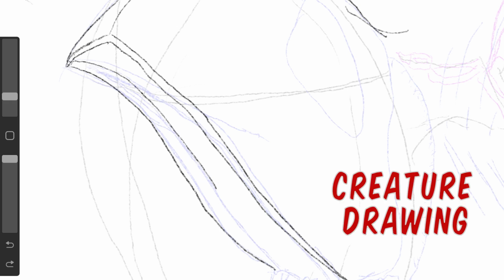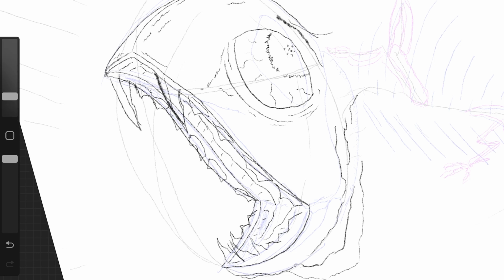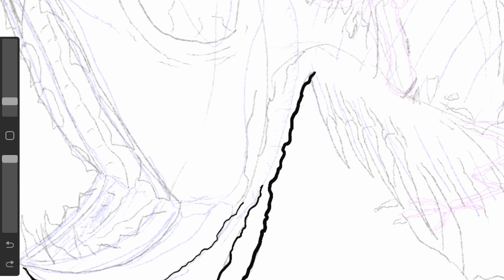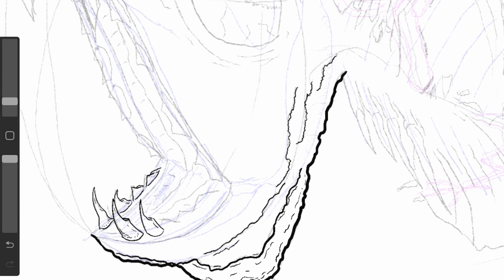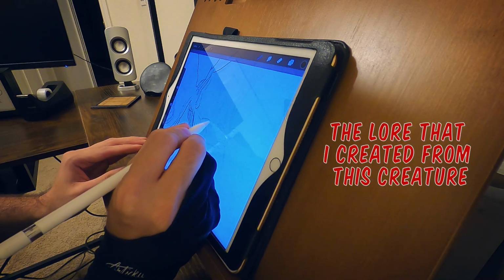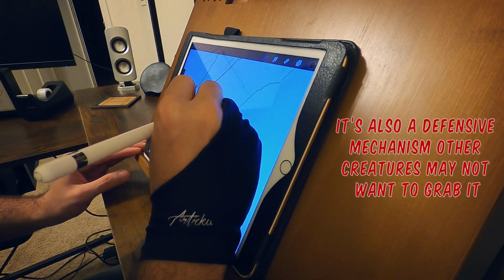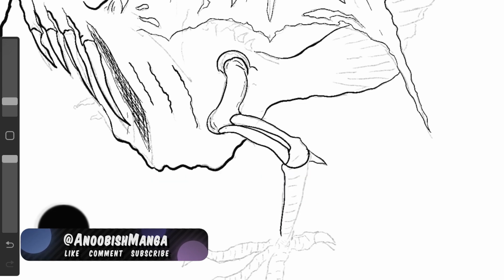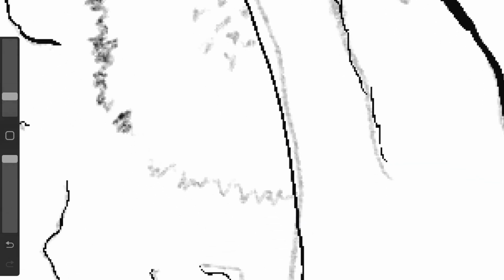Improving My Creature Design Drawing Skills by Adding Skin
In my third week of the Creature Design Arc, I started to flesh out the creature that I had created. To do so, I’m using my trusty pen to draw the wrinkles of skin, pointy teeth, and the rest of this wonderful monstrosity.

I made it easier to find what you’re looking for:
00:00 – Introduction
01:21 – Concept Behind My Creature
02:14 – The Importance of Knowing the Skeletal Structure
03:48 – Understanding the Manga Audience and Lore
04:14 – The Lore Behind My Creature
05:43 – What I’ve Learned So Far
06:39 – Conclusion